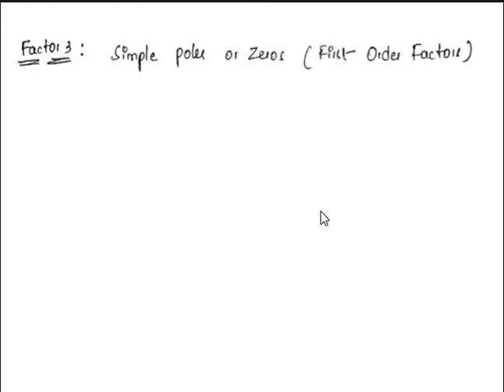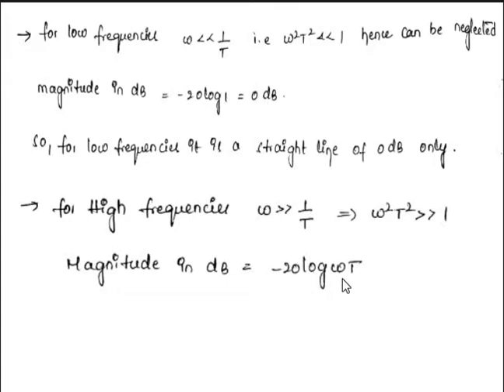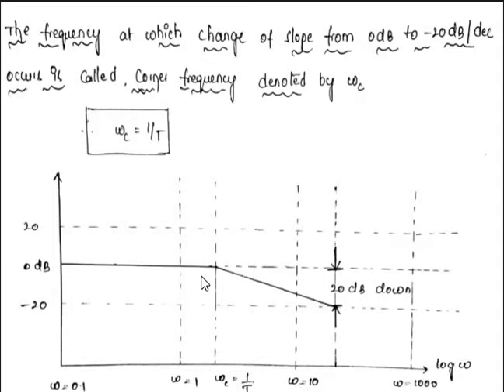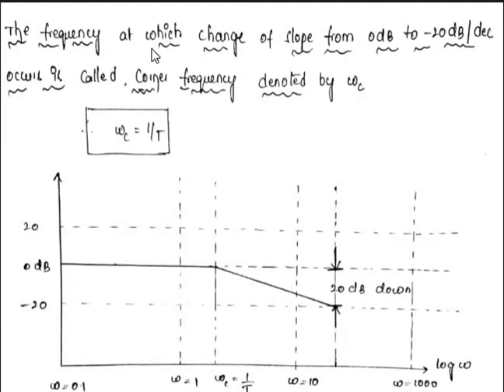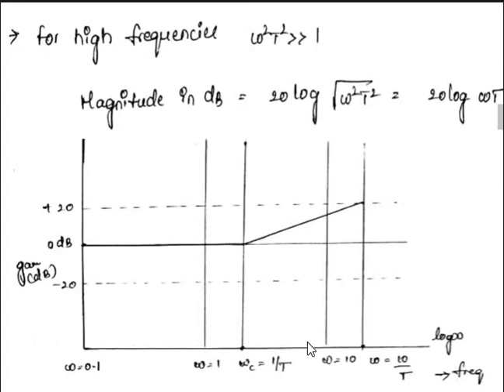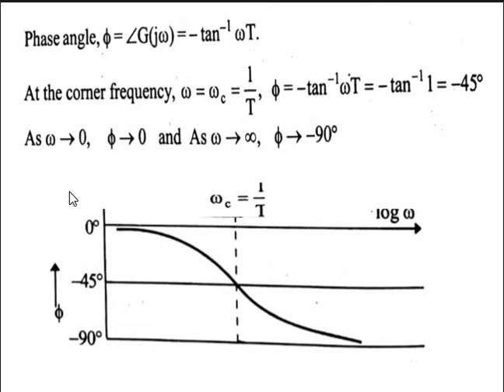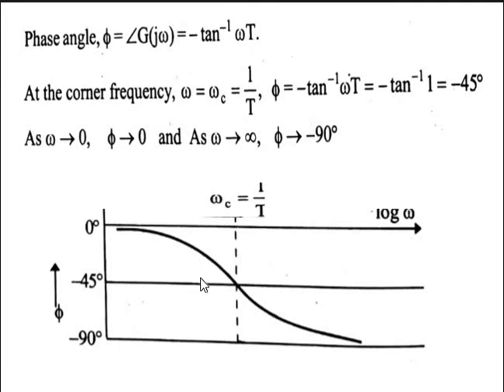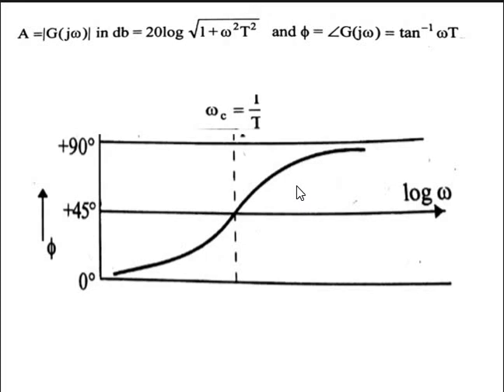3 CSE UNIT IV BODE PLOTE RULES 1